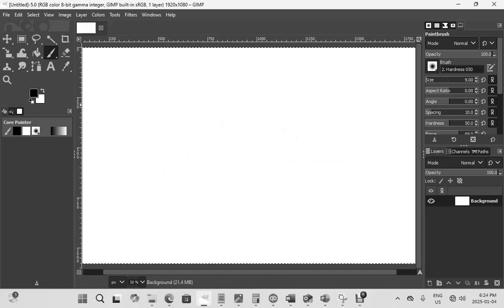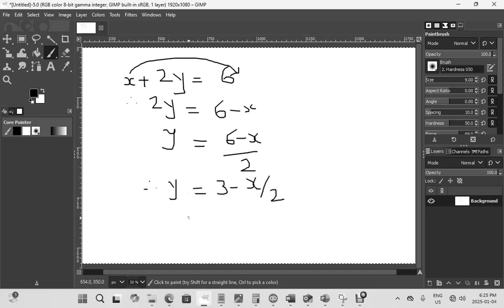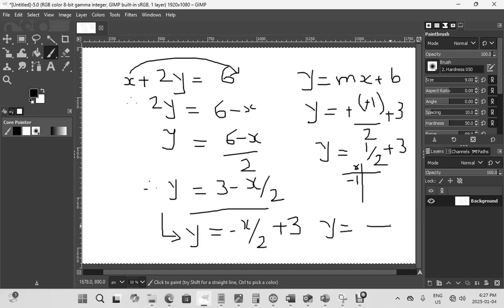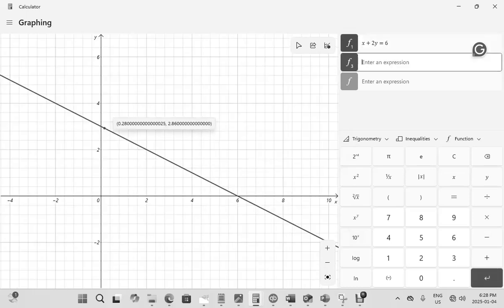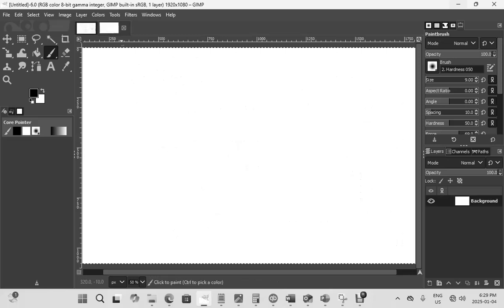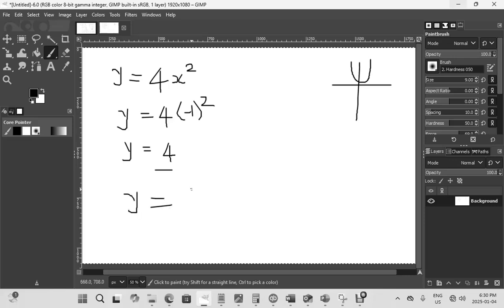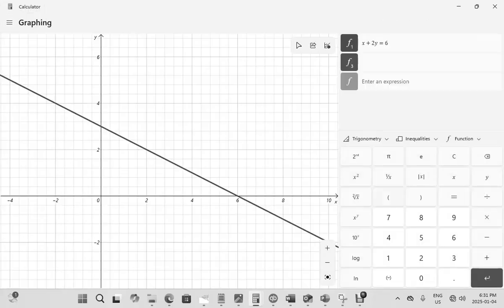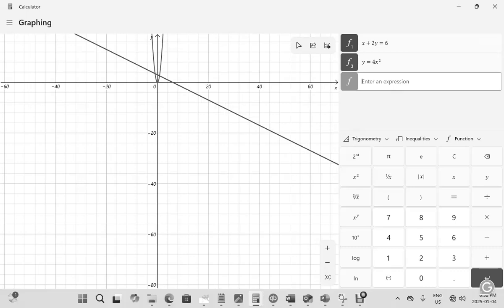Technical Mathematics: Graph Linear and Quadratic Equations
Note: We will solve* quadratic equations in upcoming videos...